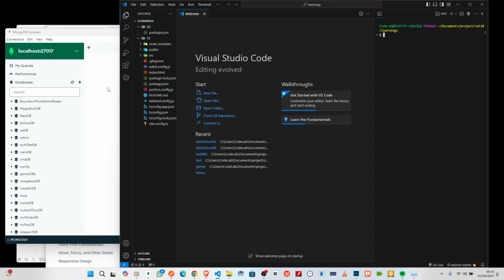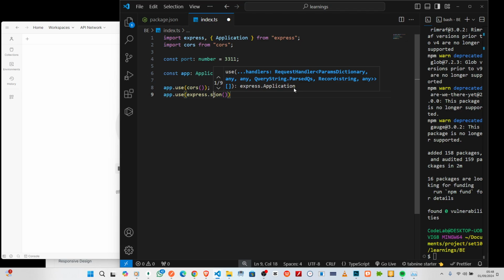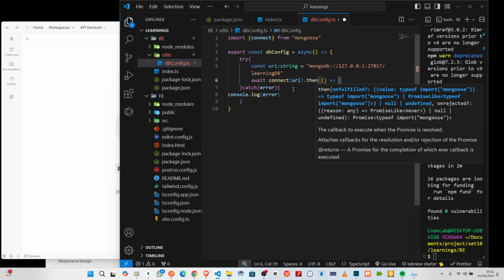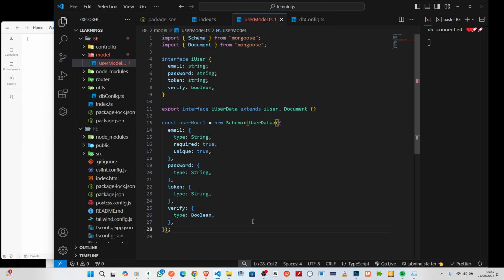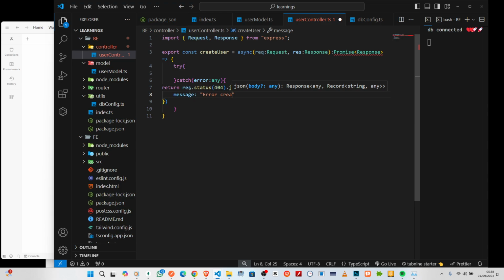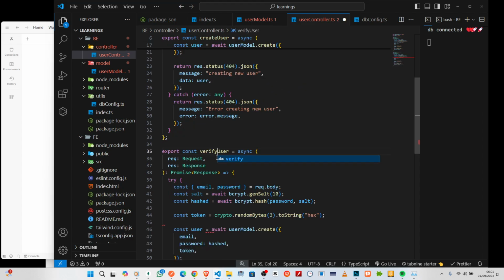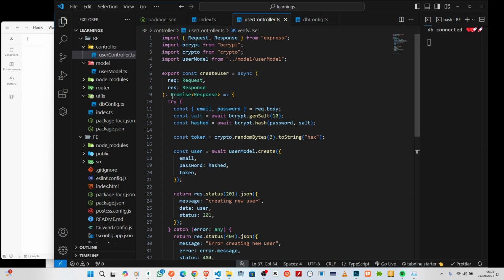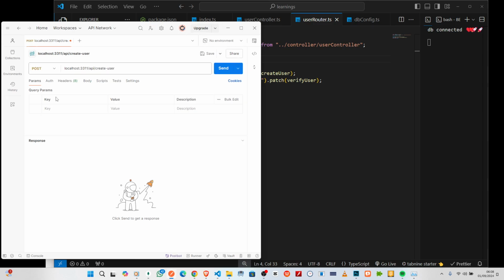PassportJS with MERN Build: 1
PassportJS with MERN Build: Part 1
This is a super charge tutorial where you'd learn how to build a MERN stack project Authentication built using PassportJS to manage session and More ...

In this built, you'd learn how to work with ExpressJS, Tailwind, Vite, Mongoose for MongoDB, and Passport